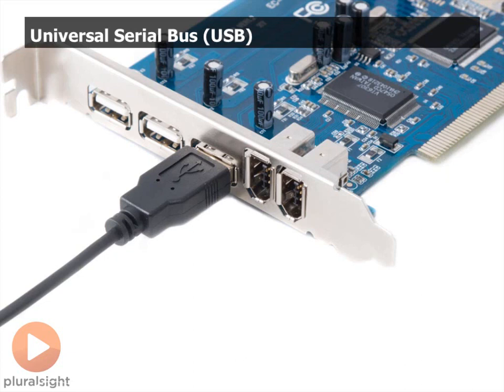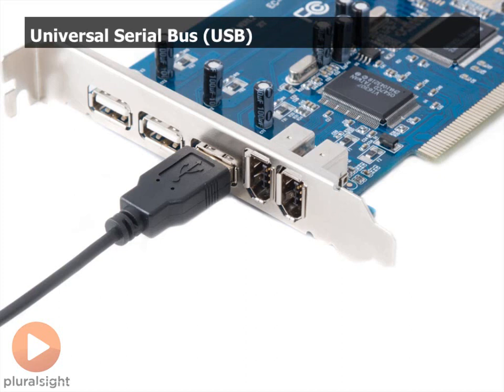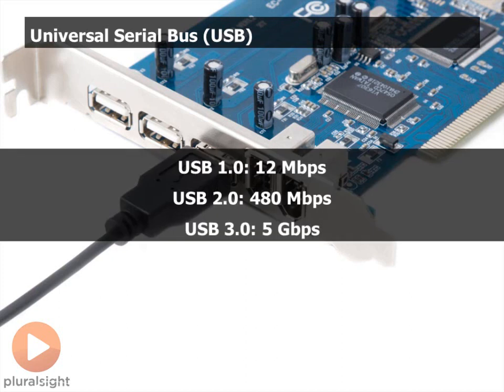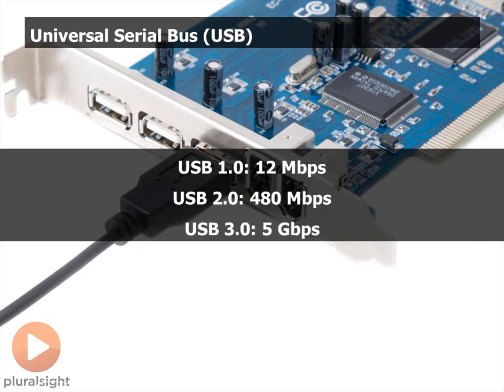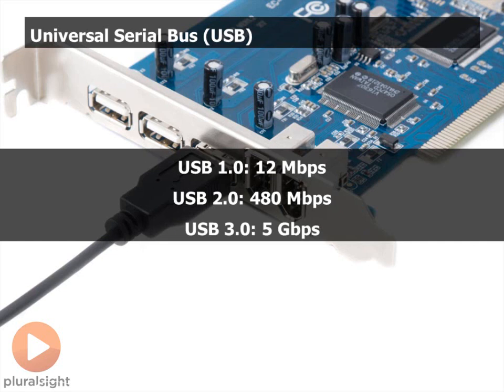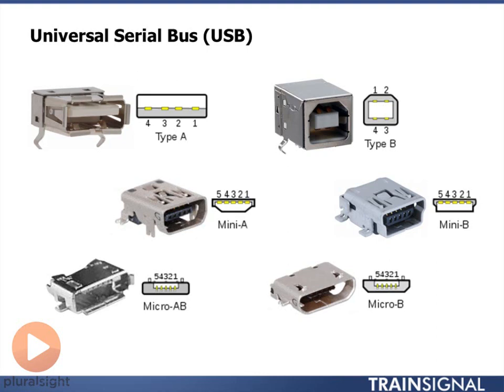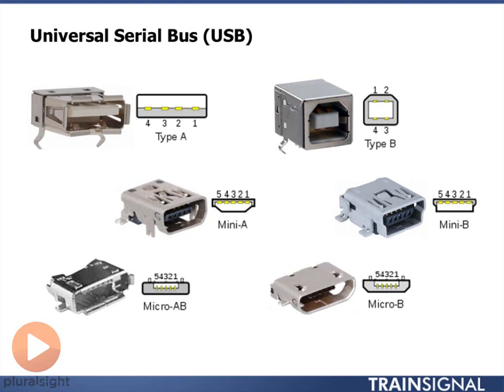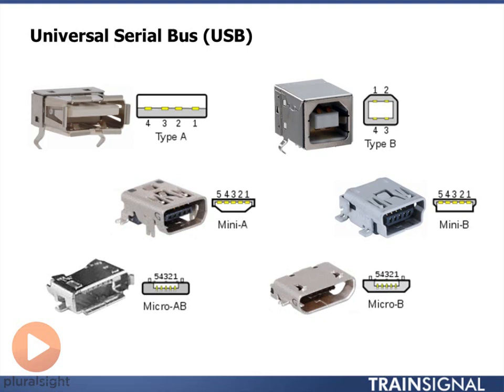8 USB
Hi Learners,

Here i will provide you all types of "IT" & "CS" courses.
likes, Computer Basics to intermidate - Hardwar/Networking/operating_System/Mobile_Devices & Troubleshooting/Network_Operations/Network Security etc...
For Programmers - Python/java/java_scripting/Ruby/Perl/Php/css/HTML etc...
For Crackers & Hackers(Paid Course) - kali linux/Arch Linux/Ethical_Hacking/Ethical Hacking with Python/ etc...
We Will Offer You Some Professional Courses On Demand Only
(CCNA/CCNP/MCSA/RHCSA/RHCSE/OSCP/CEH)